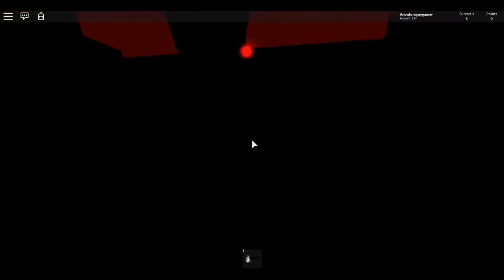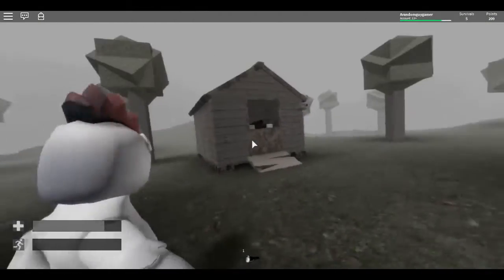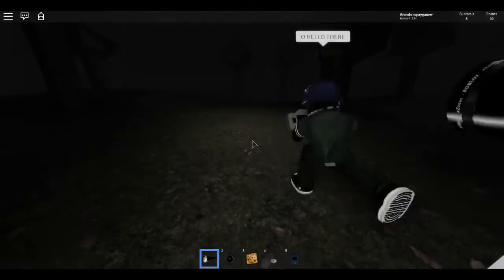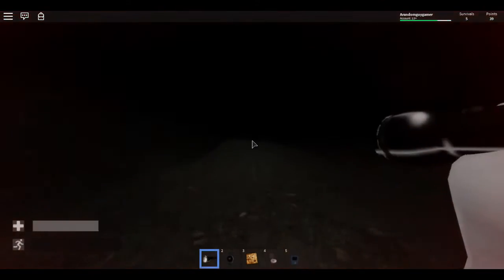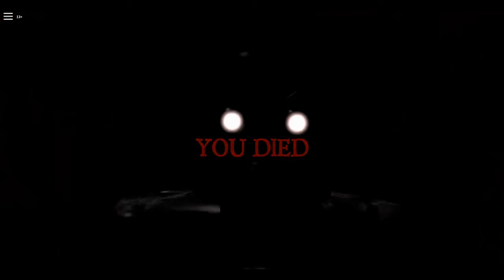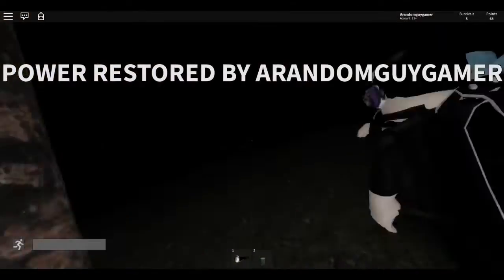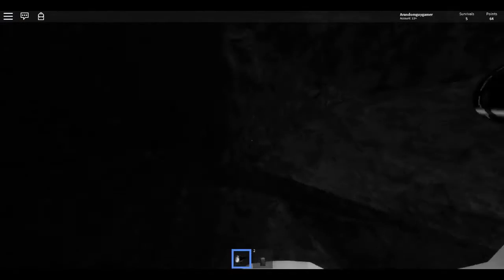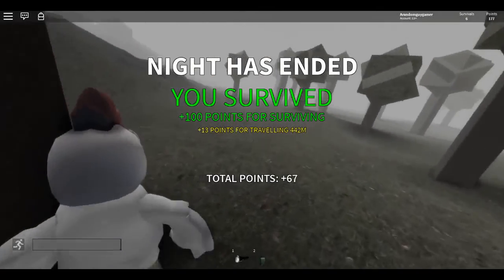The Rake Kept Targeting Me! | Roblox The Rake Classic Edition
School of Chaos Username: Clever_Chicken (Also My Fortnite Username)